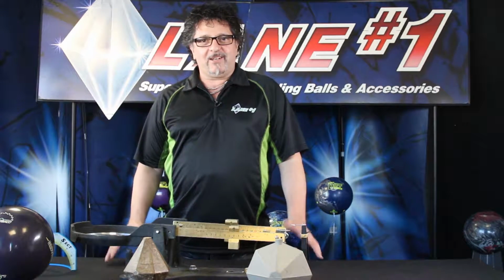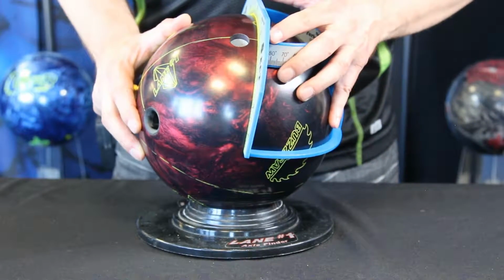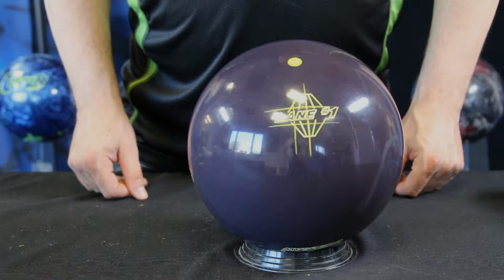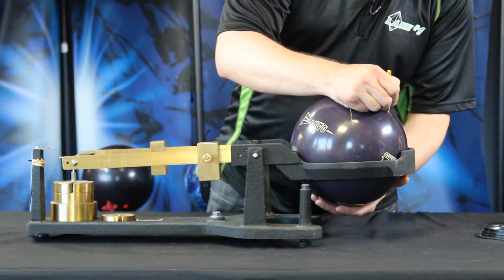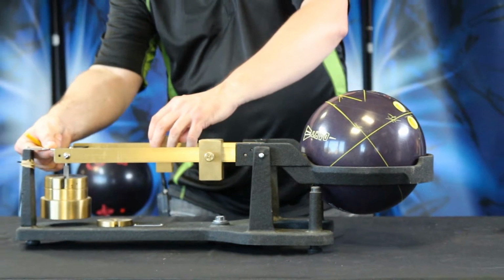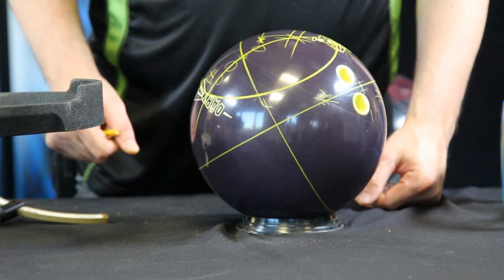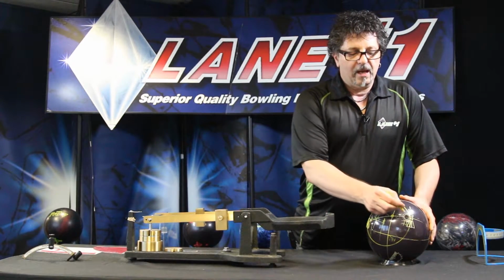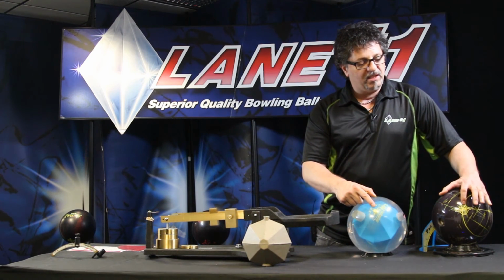Gravity Balance v2